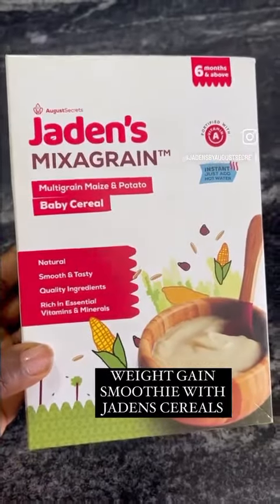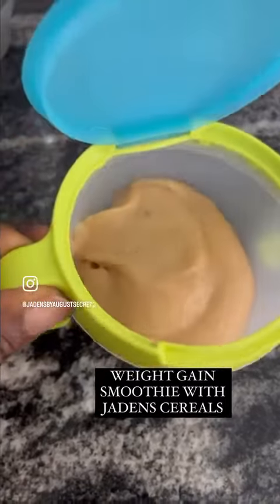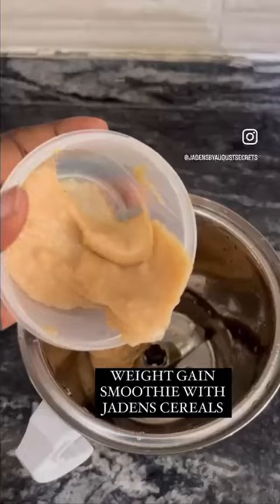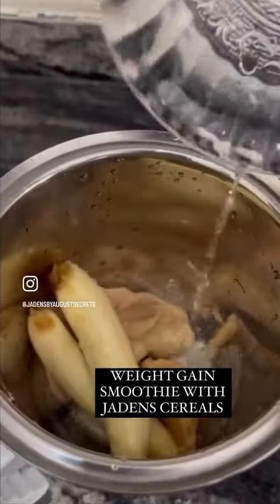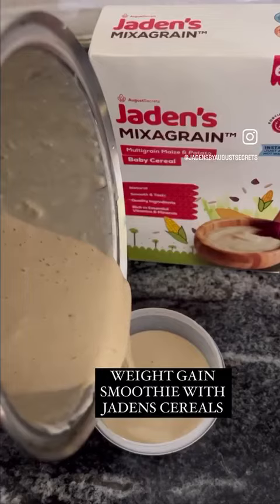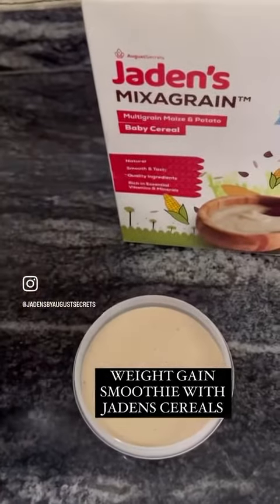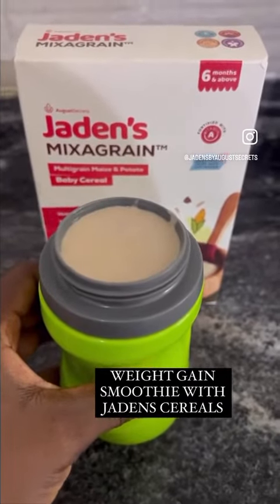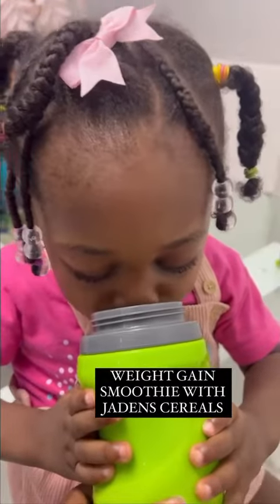Natural Weight Gain Smoothie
Weight Gain for babies is achieved with nutritious, tasty food, not just drugs. Relying on supplements alone can be frustrating for you. Try Jadens 😊

Never discard your leftover Jadens Cereals. This can be achieved with any of the Jadens Natural Cereals you lay hold of 😍😊

I used:
1. Jadens Mixagrain
2. 1 tablespoon Peanut butter
3. 2 bananas
4. Sweetened Yoghurt or Milk